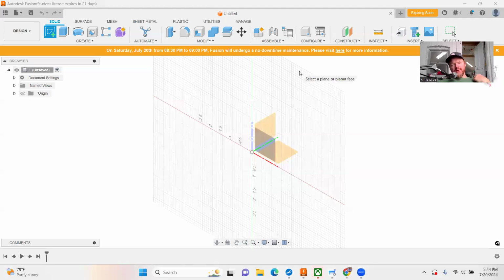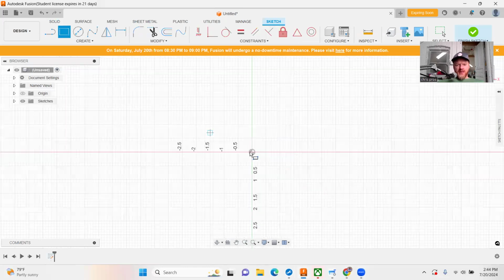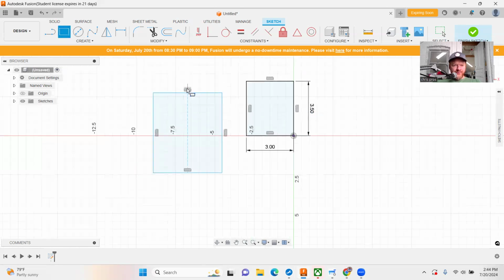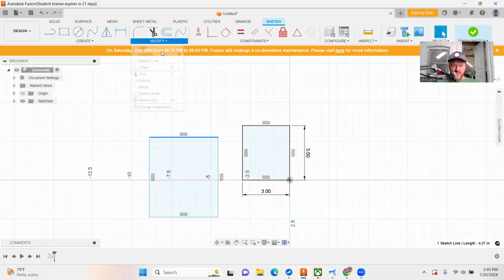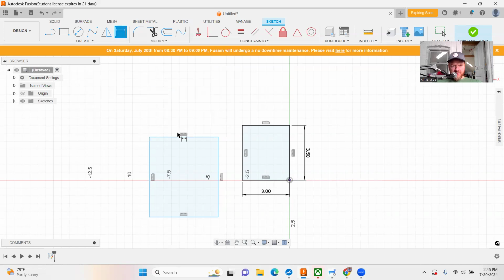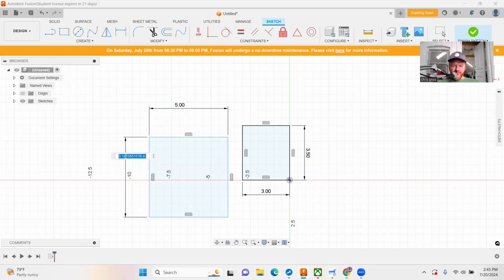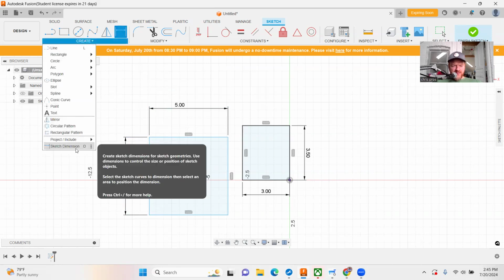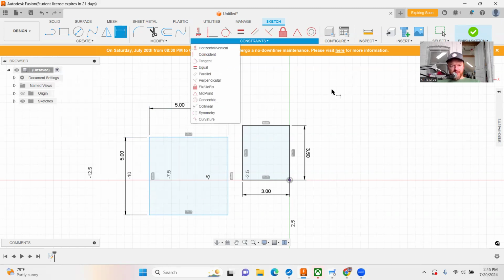Fusion Basics: Dimension Sketch features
How to do simple sketch dimensions in autodesk fusion.